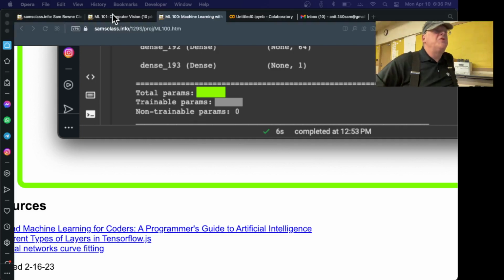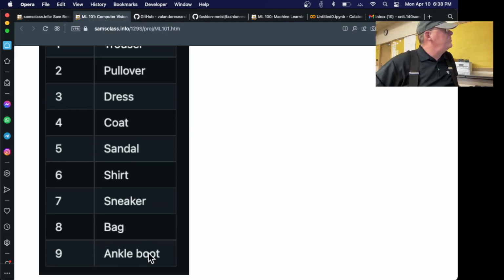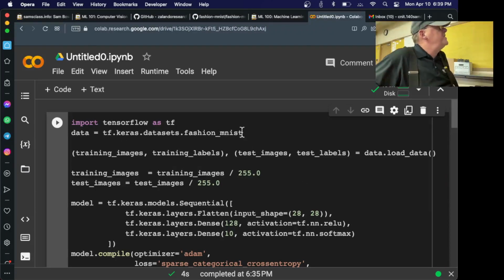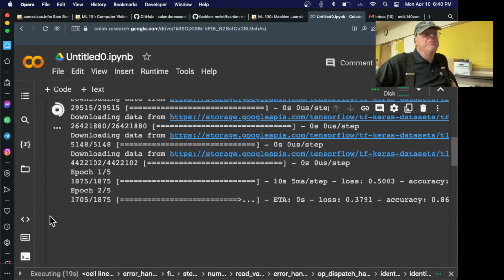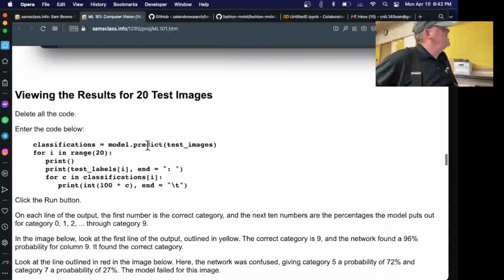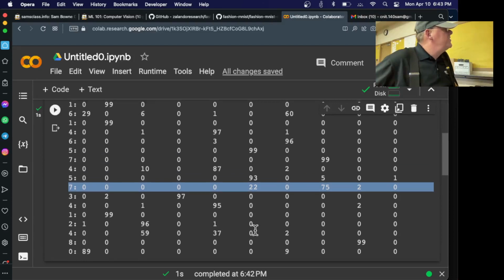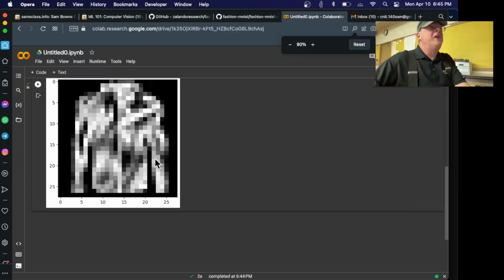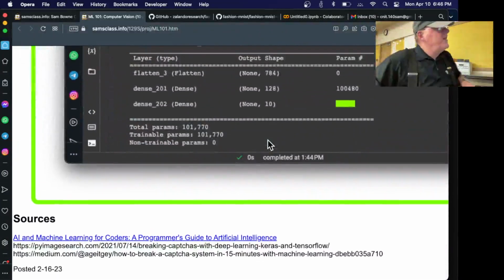ML 101 Computer Vision